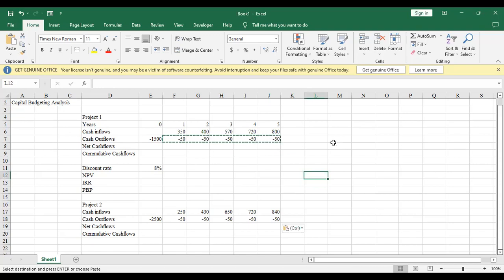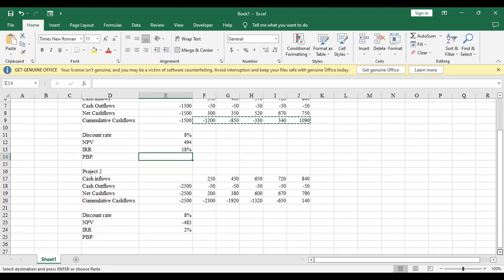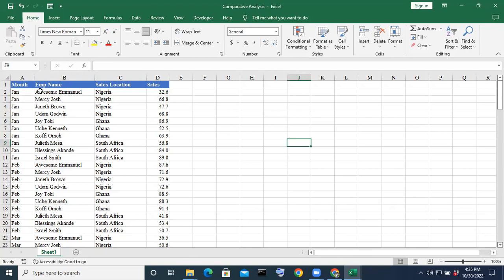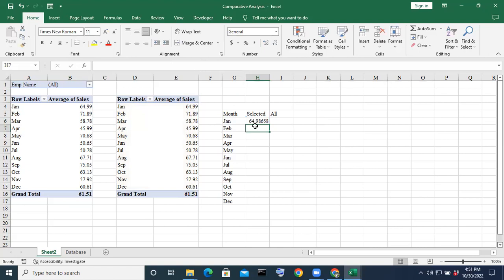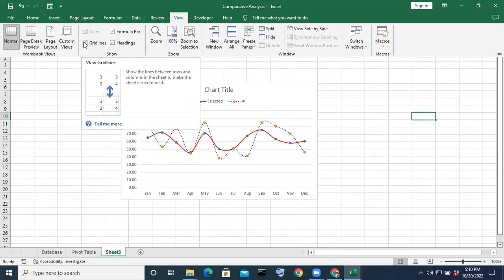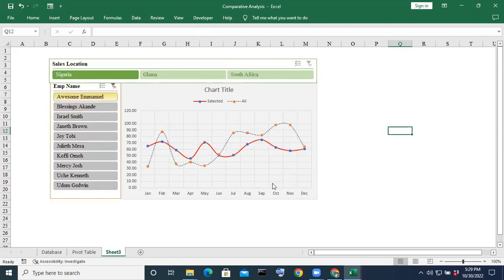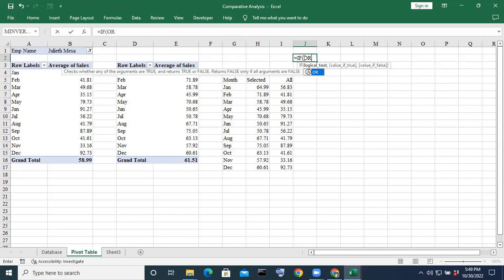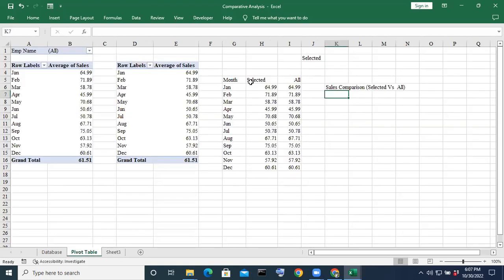DATA ANALYTICS CLASS OF DEC 2022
KASNEB EXAM DATA ANALYTICS PAPER